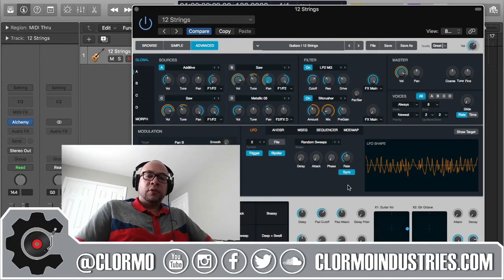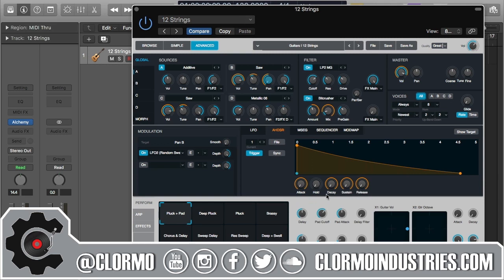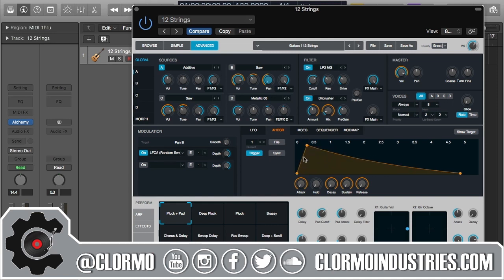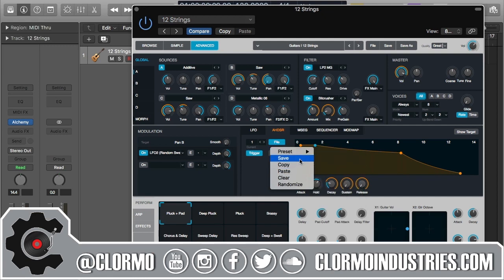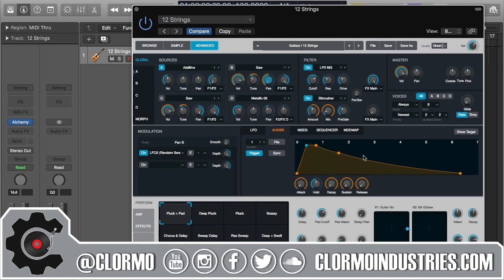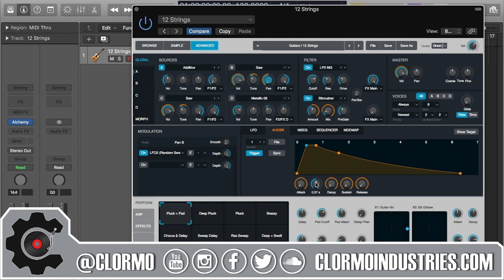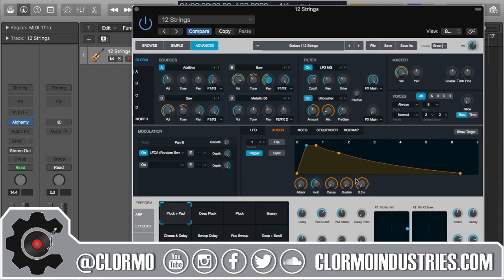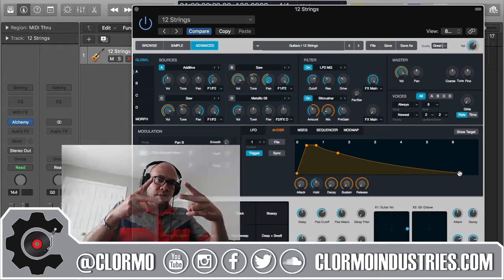Alchemy AHDSR Envelopes (Logic Pro Tutorial)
Next up in the LFO control panel parameters is the AHDSR envelopes. Simpler, more typical envelopes, but a good primer for the next video and envelope type: MSEG. Enjoy!